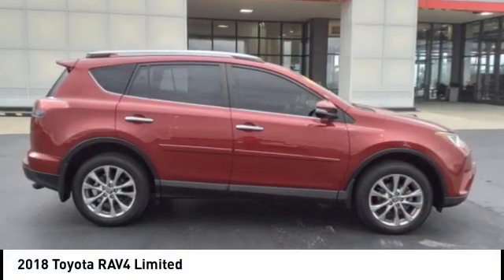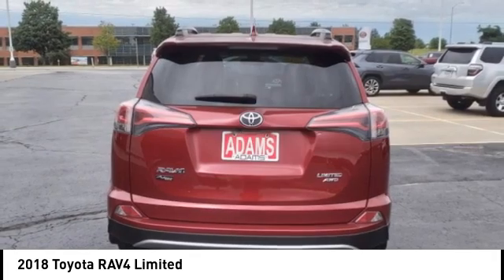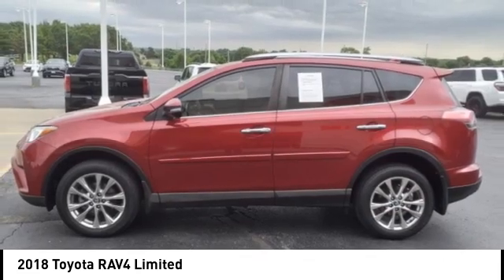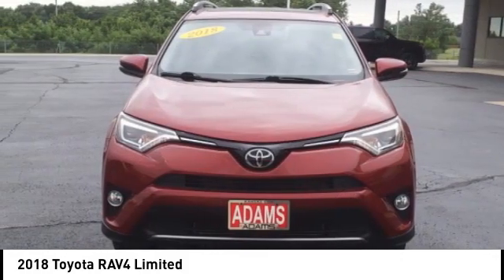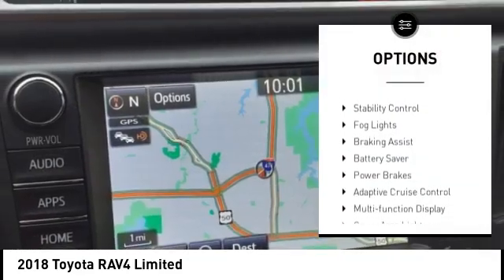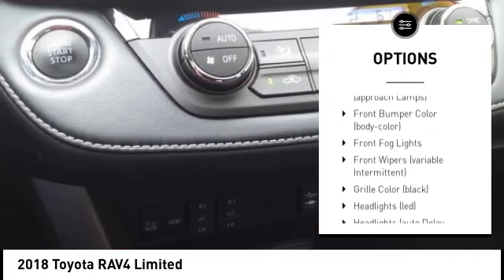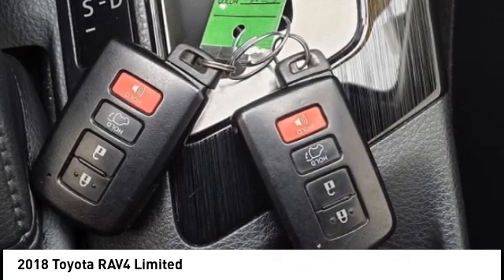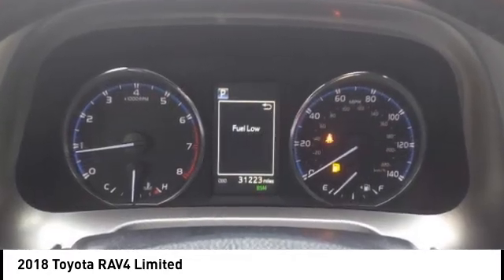2018 Toyota RAV4 Lee's Summit MO T23510A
2018 Toyota RAV4 Limited

Adams Toyota
501 NE Colbern Road

No Credit? Bad Credit? We've got you Covered here at Adams Toyota!br Front And Rear Anti-Roll Bars, Strut Front Suspension w/Coil Springs, Steel Spare Wheel, Compact Spare Tire Mounted Inside Under Cargo, Clearcoat Paint, Express Open/Close Sliding And Tilting Glass 1st Row Sunroof w/Sunshade, Body-Colored Front Bumper w/Black Rub Strip/Fascia Accent and Metal-Look Bumper Insert, Body-Colored Power Heated Side Mirrors w/Manual Folding and Turn Signal Indicator, Fully Galvanized Steel Panels, LED Brakelights, Radio w/Seek-Scan, Clock, Speed Compensated Volume Control, Steering Wheel Controls, Voice Activation and Radio Data System, Integrated Roof Antenna, 2 LCD Monitors In The Front, Heated Front Sport Seats -inc: 8-way power driver w/power memory and 4-way adjustable passenger seats, 60/40 split, reclining, fold-flat second-row seats w/height-adjustable headrests and center armrest, Split-Bench Front Facing Rear Seat, HomeLink Garage Door Transmitter, Cruise Control w/Steering Wheel Controlsbrbrbrbrh4 class=vc_build_feature_nameConvenience/h4ul class=vc_build_feature_item_listli Distance pacing cruise control - Set it and forget it.  Road trips used to be stressful. Cruise control only managed speed, but not distance or safety.  Now, with Distance pacing cruise control, simply set your desired speed and let sensor technology maintain a safe distance between you and the vehicle ahead.   Distance pacing cruise control; your ultimate co-pilot./li/ulh4 class=vc_build_feature_nameSafety and Security/h4ul class=vc_build_feature_item_listli Forward collision mitigation - Forward thinking. You look away for just a second and suddenly the vehicle in front of you has stopped. That's when the forward collision mitigation system comes to life.  When it senses an impending impact, it will activate a combination of features to help prevent or reduce the severity of an accident.  Forward collision mitigation is always looking ahead./lili Pedestrian impact prevention - An extra step toward safety.  Pedestrians don't always stop, look, and listen, but with Pedestrian Impact Prevention, your vehicle is equipped to better see them and avoid them. This system constantly monitors the road ahead to identify and track pedestrians. It projects that image to an interior display screen, AND should an impact become likely, Pedestrian impact prevention takes steps to avoid a collision./lili Rear camera - Watching your back!  The rear camera helps you see obstacles and hazards you otherwise couldn't by showing enhanced images of what is behind you. The rear camera is an extra set of eyes that's both convenient and safe./lili Lane departure prevention - Keep it between the lines. It only takes a moment of inattention for your vehicle to drift.  With lane departure prevention, your vehicle takes corrective action to help you avoid unintentionally moving out of your lane.  Lane departure prevention is an extra level of safety for you and those around you./li/ulbr brAll of our pre-owned vehicles are checked out thoroughly. We do a 130 point inspection so you can feel secure knowing you are getting a reliable vehicle when you buy from Adams ToyotabrbrWant a NO HAGGLE & STRESS FREE Shopping experience. Contact our Used Car Internet Managers via the inquiry form, give us a call at or stop by our showroom at 501 N.E. Colbern Road Lee's Summit MO 64086